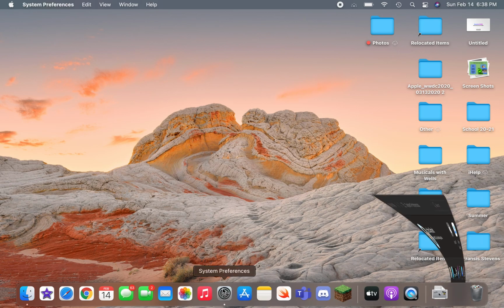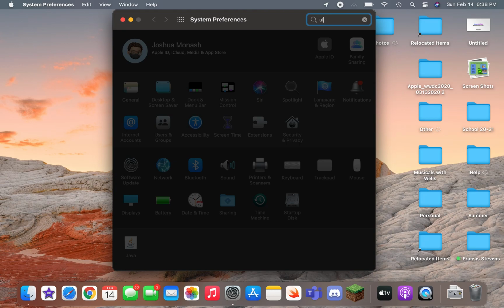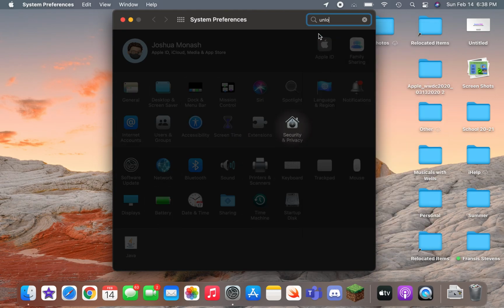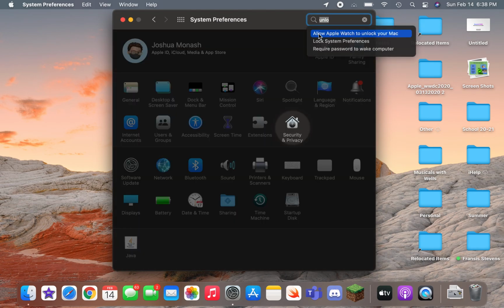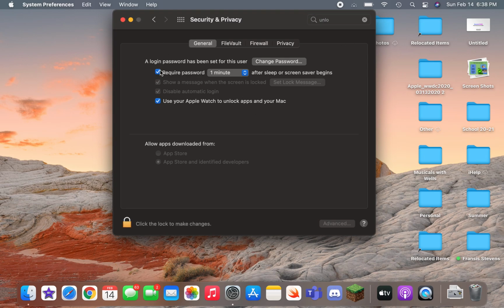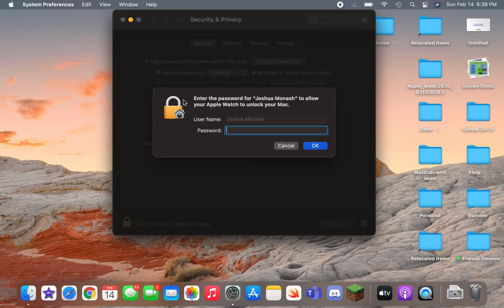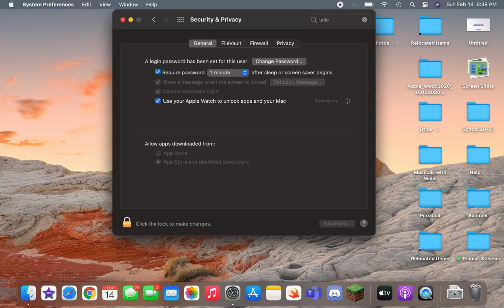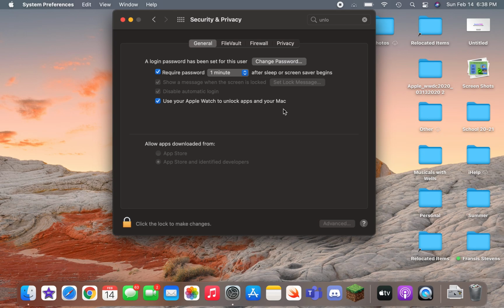How to use unlock with Apple Watch on your MacBook!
Hello! welcome to the newest iHelp video. In this video, you will be learning how to use unlock with Apple Watch on your MacBook. This video was edited by Christian and made by Joshua.

What gear do we use? iPhone 8, iPhone 10, iPhone 6, iMac 2019, MacBook Pro 2015, iPad Air 2, PC, Samsung galaxy S9, and Apple TV 2018.